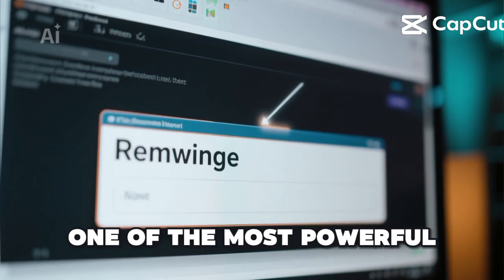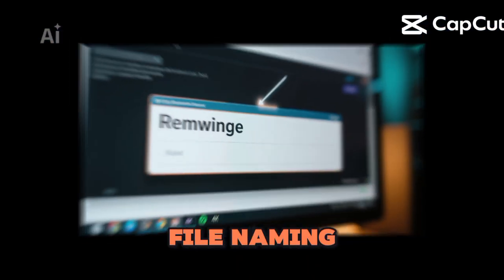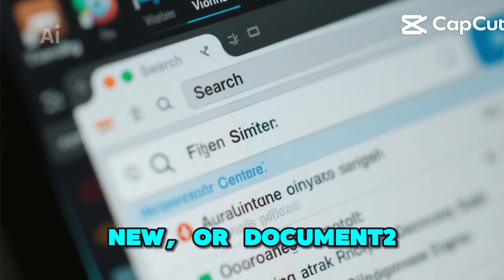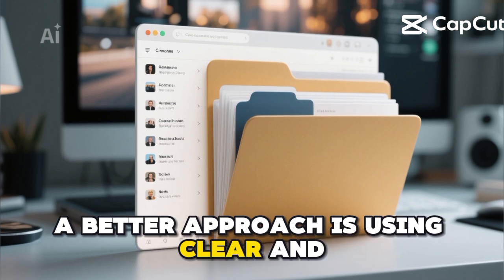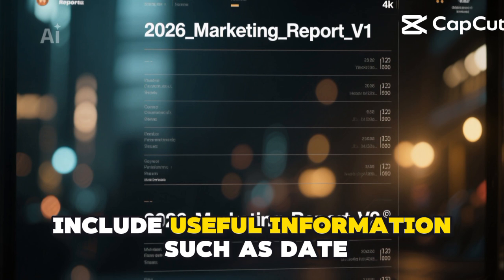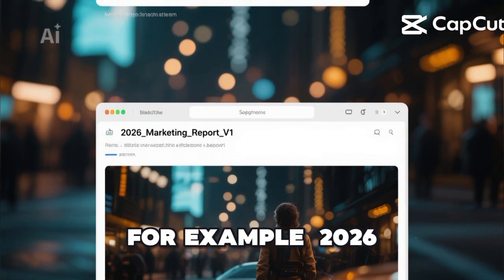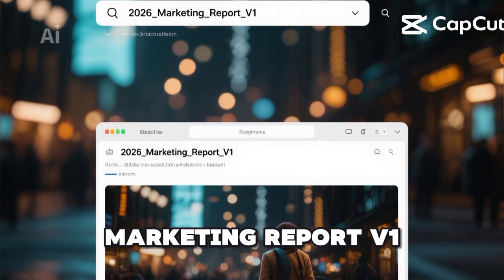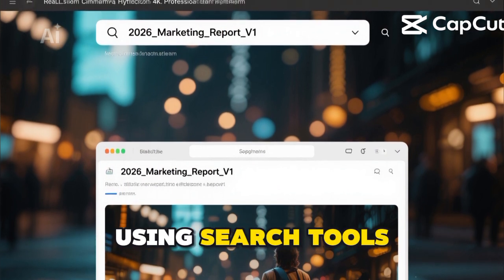How to Organize Digital Files for Maximum Productivity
Struggling with messy folders and lost files on your computer?
In this video, you’ll learn how to organize digital files for maximum productivity using a simple and effective system.
Perfect for students, professionals, creators, and remote workers who want a cleaner digital workspace.
In this video:
File organization system
Folder structure tips
Naming rules professionals use
Digital decluttering methods
Productivity workflow setup